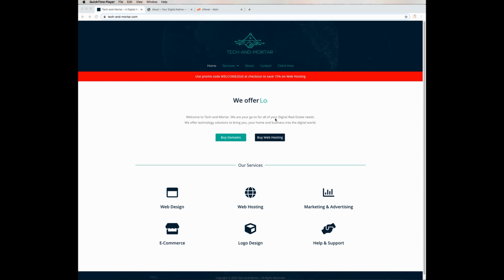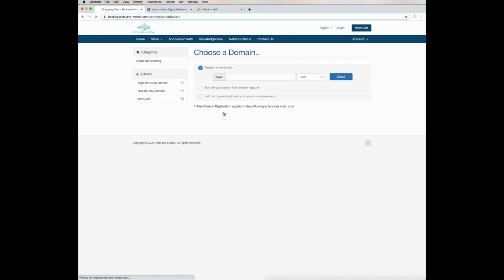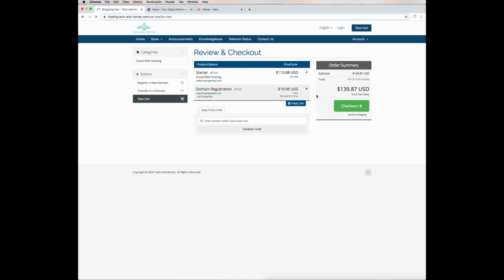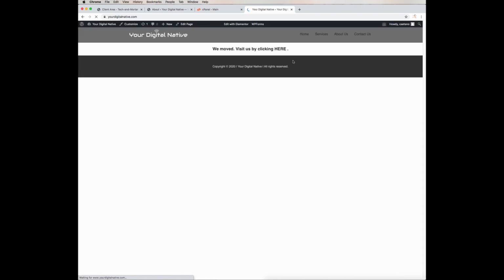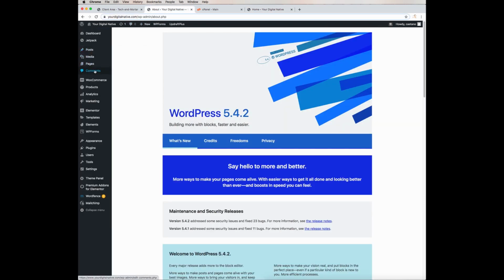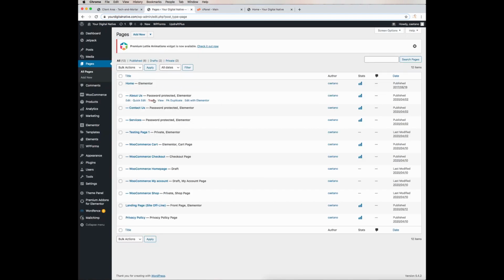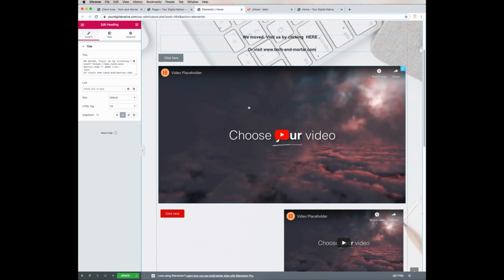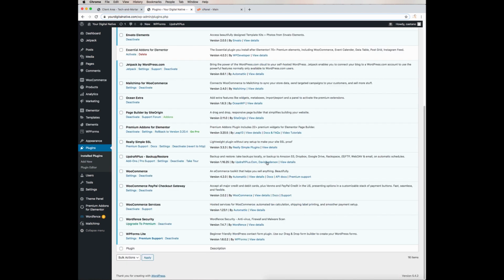An Intro To Web Design, Web Hosting and Wordpress (Short Version)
This is a video tutorial for an introduction to web design, web hosting and wordpress. We tried to keep it as short and to the point as possible. For more in depth on how to videos please see our future videos.